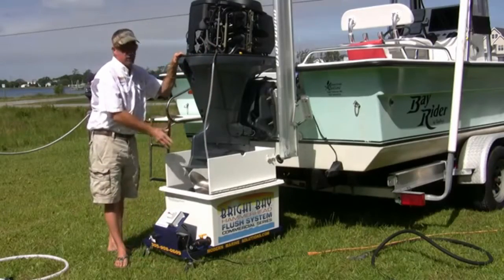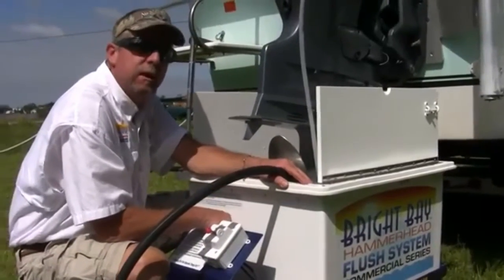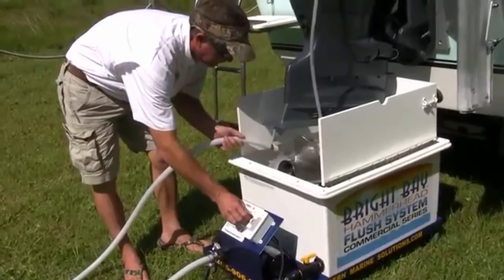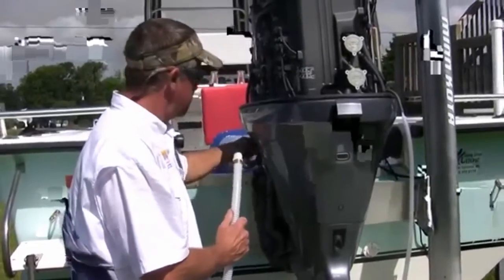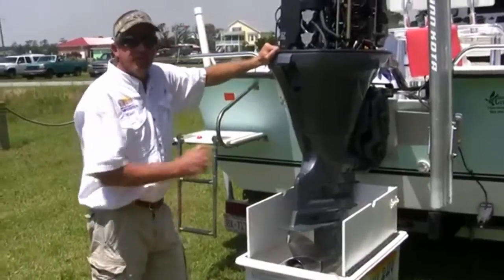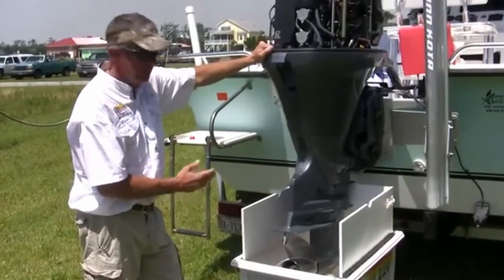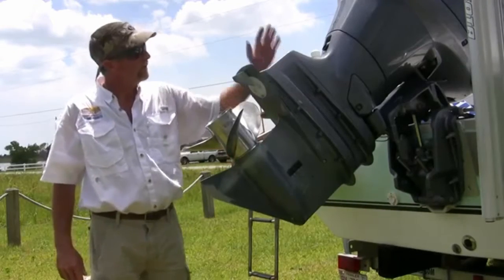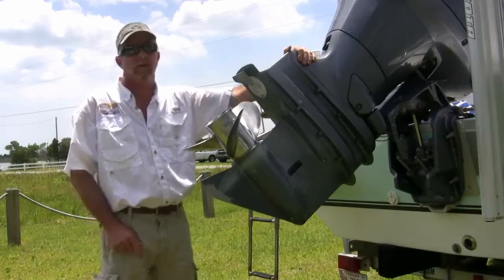Outboard descaling system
Removing Scale and Corrosion from Outboard Motor cooling systems using Hammerhead Marine Descaler.